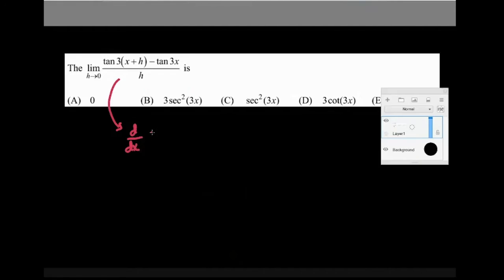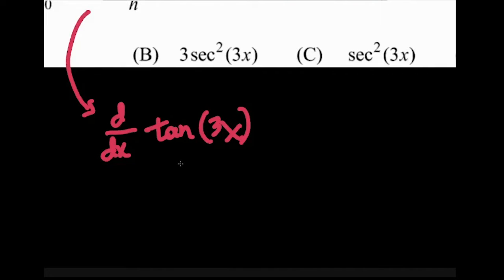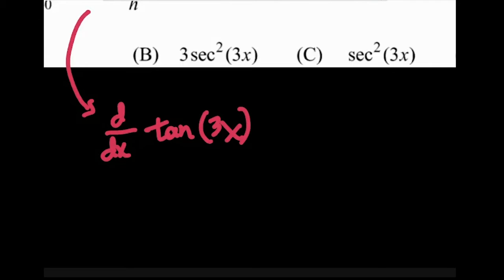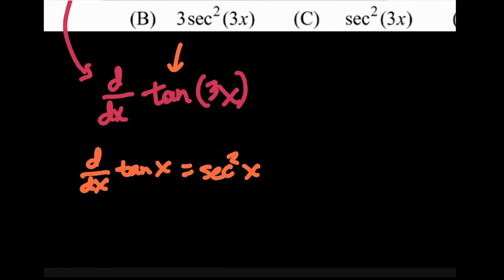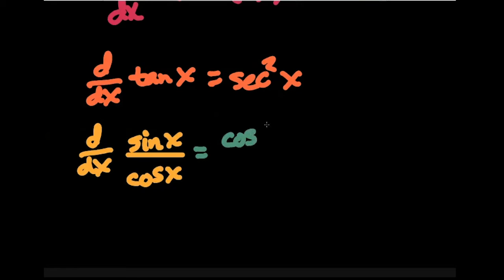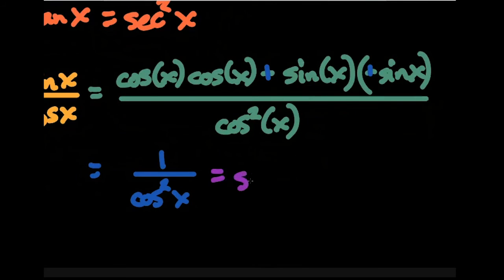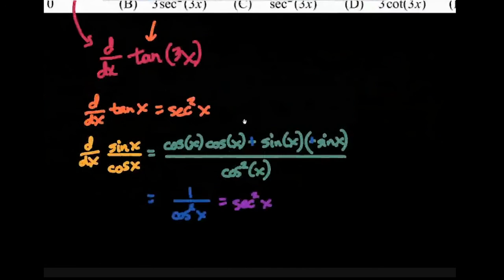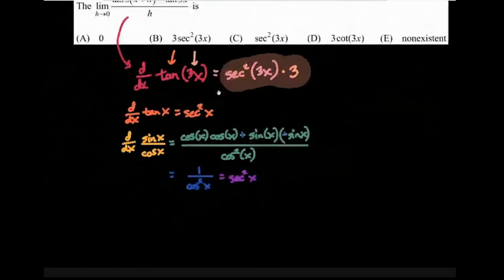Limit Definition of Derivatives - AP Calculus AB